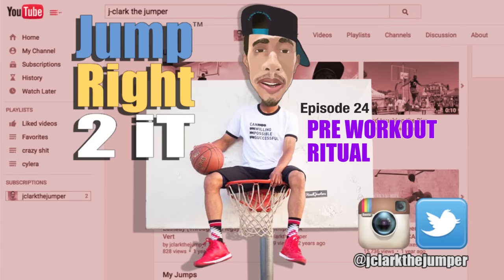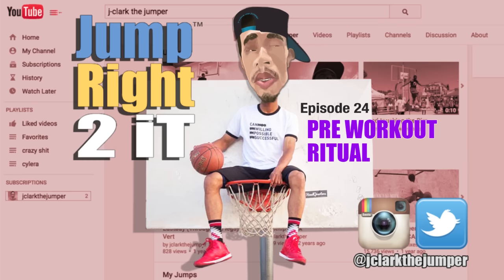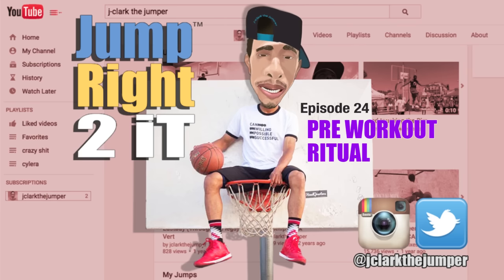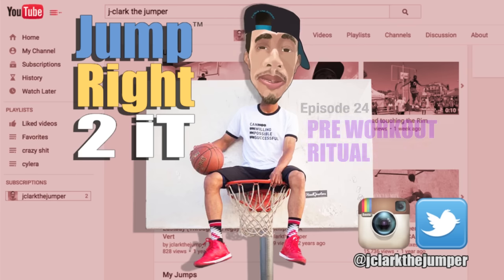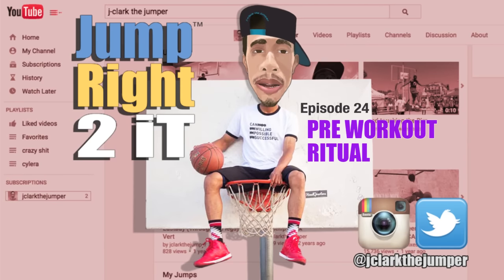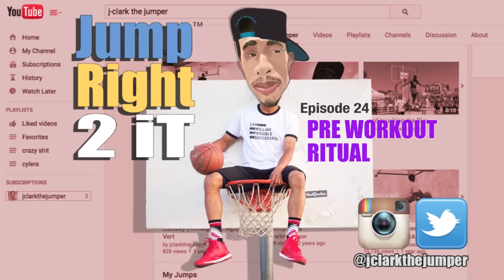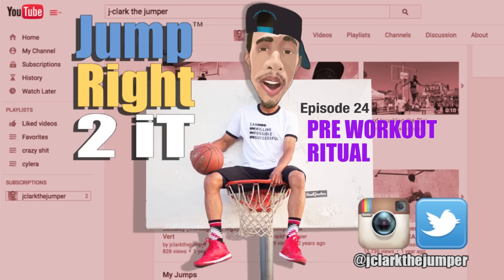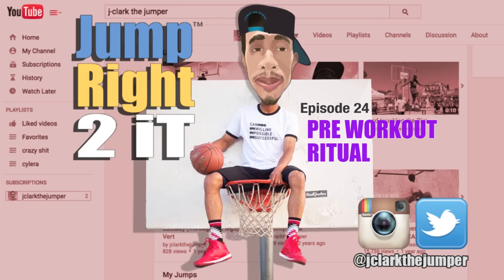Pre workout Ritual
In this episode I discuss the importance of mentally getting prepared for workouts, especially vertical leap training. Due to the anaerobic nature of training, it is important to have the right focus going into the gym, I also share one of my favorite movies.